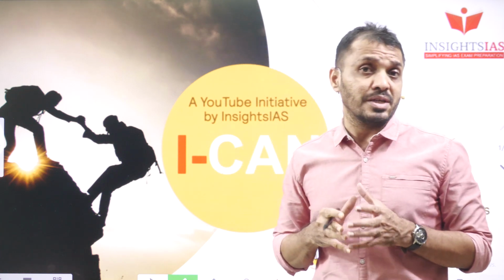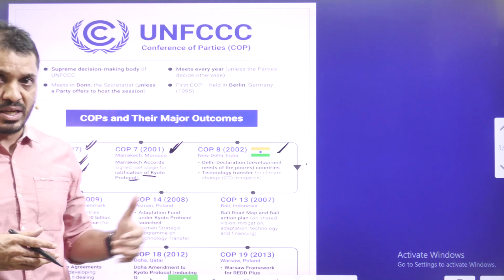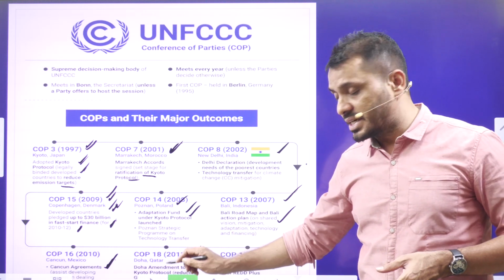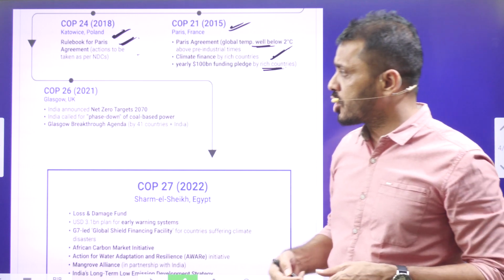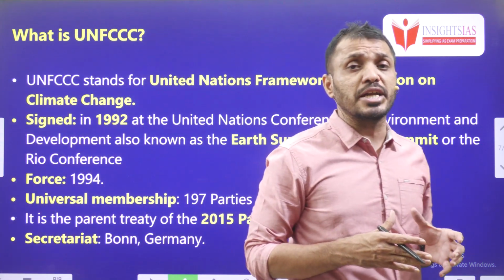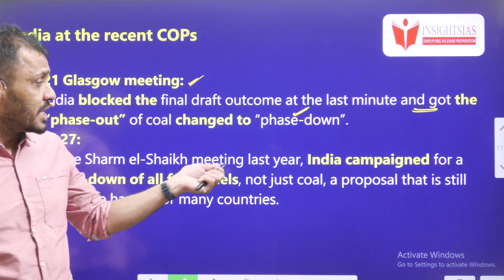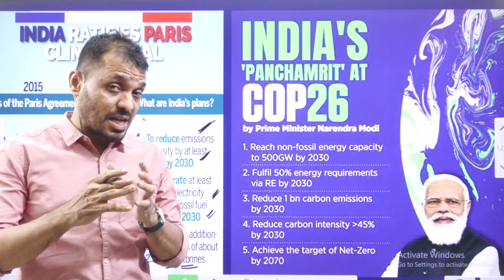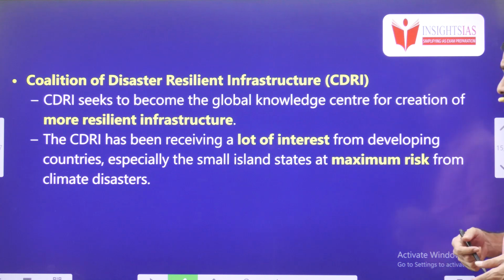UPSC 2024 Prelims High Yield Series|| COP summits cop28 upsc2024 by santhoshraoupsc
Time codes:
0:00- Introduction
01:20- COP summits
06:35- The Conference of the Parties (COP)?
07:06- What is UNFCCC?
10:21- India's Panchamrit at COP26
11:54- India at the recent COPs
Indian Initiatives

UPSC 2024 Prelims High Yield Series|| Reports and Indices upsc upsc2024 by santhoshraoupsc

.youtube.com/playlist?list=PL7Ga7_sc-ojV3BiS3OKq0XXrkoOae4XbK

Dear all,